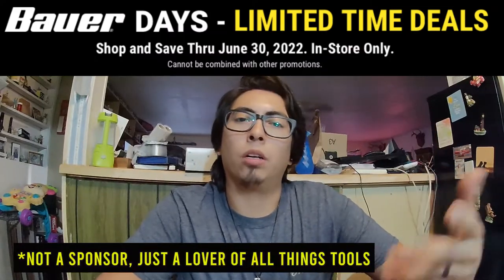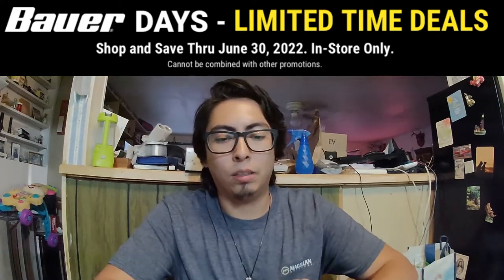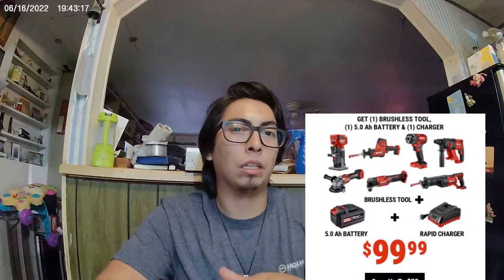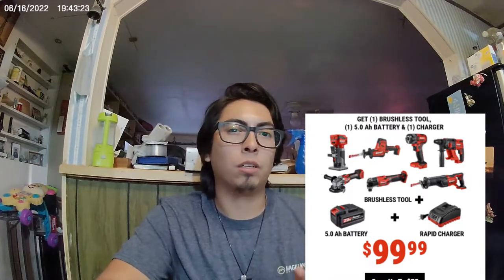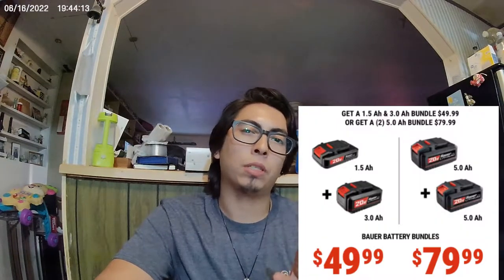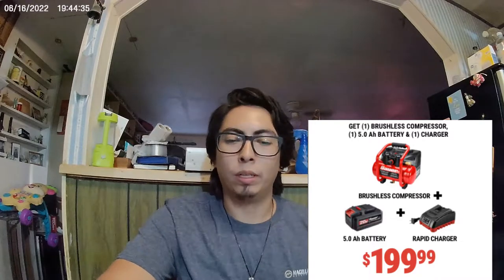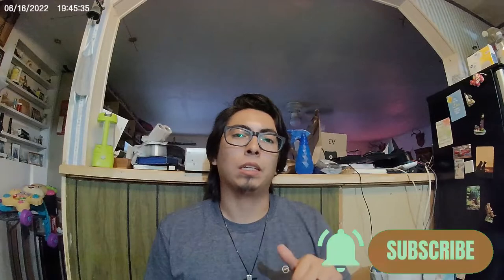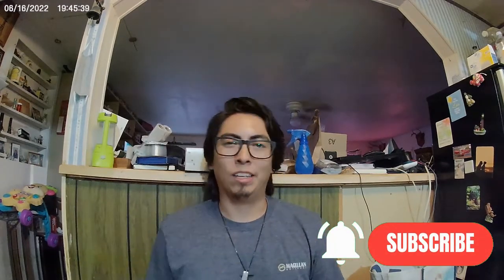Bauer Days 2022 deals explained! | Bauer Days Promo Harbor Freight Tools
Bauer Days are here, and you will not want to miss these savings! If you have never heard of Bauer days, then follow along as I go through the deals that are included in this years promo. If you are a DIYer, Weekend Warrior, Tool Enthusiast, or even a Master Builder, it will be hard to pass up on some of these tools!.

If you don't know what color power tool you should buy, then you came to the right place! I will help shed some light on the kinds of tools I use everyday as an amateur DIYer.

---Want to buy some cool 3D printed tool mounts for your shed, garage, mancave, she-shed, or your office? go checkout unplugged 3D mounts!!

Checkout JD OUTFITTERS for some awesome and unique tumblers!